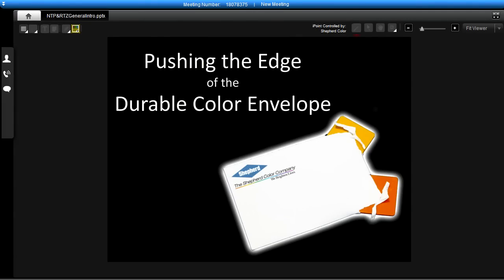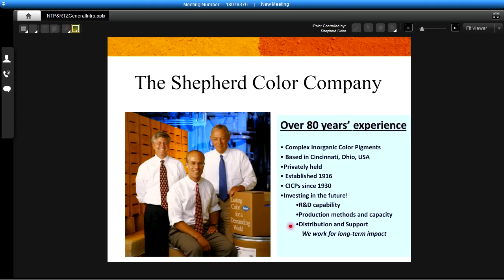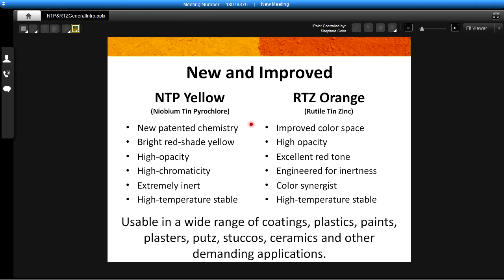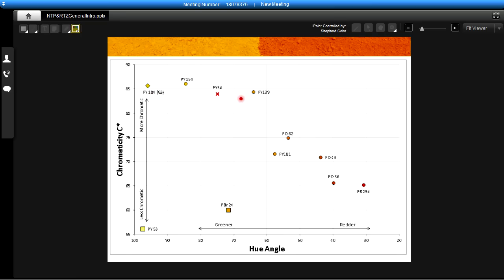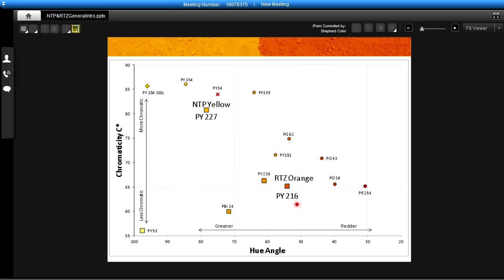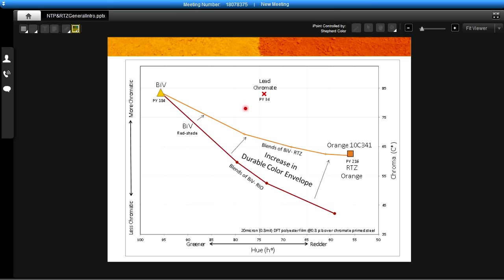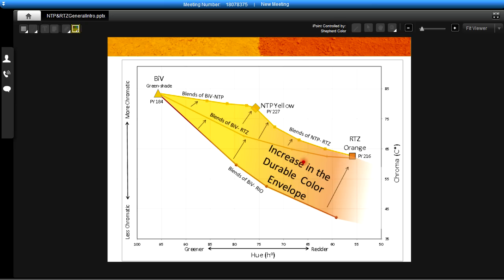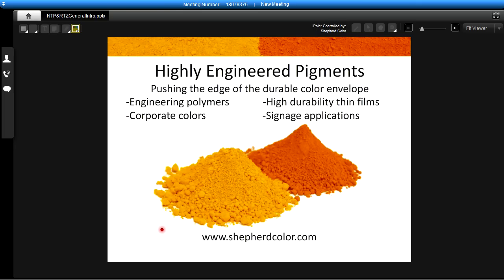NTP Yellow RTZ Orange Intro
A brief introduction to Shepherd Color's newest Pigment Technolgy and Colors NTP Yellow and RTZ Orange